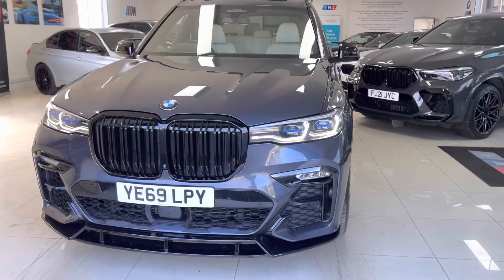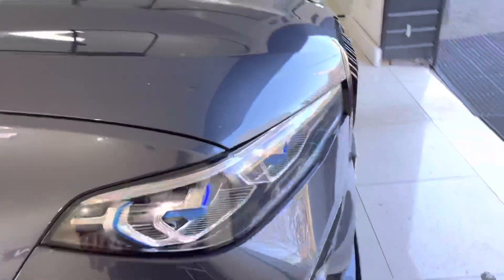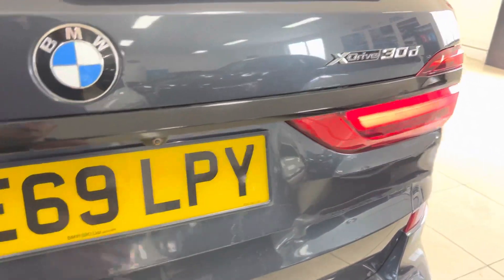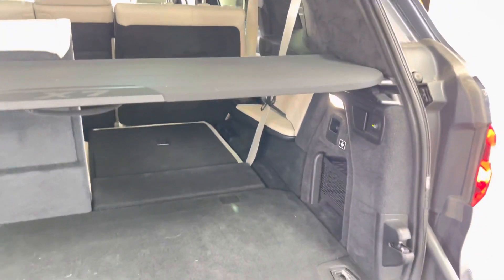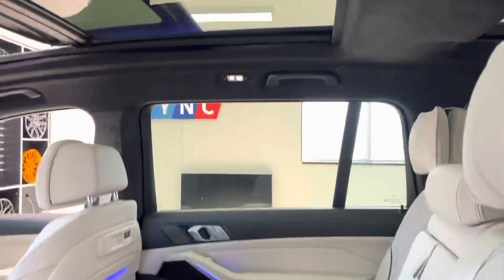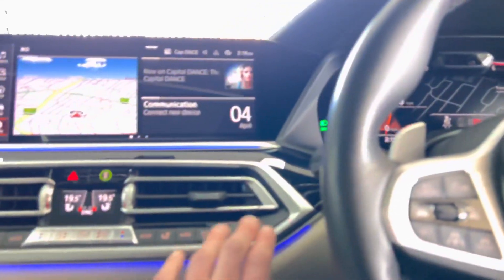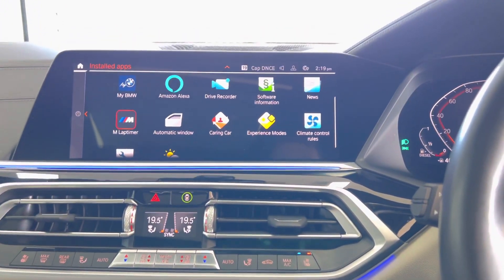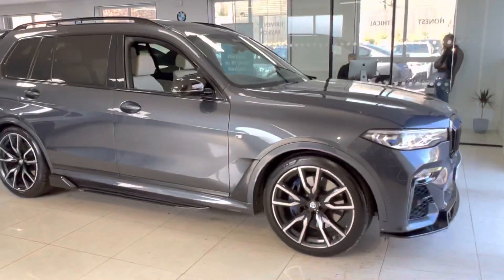(YE69LPY) X7 3.0D M SPORT XDRIVE (Huge Huge Options List!!)